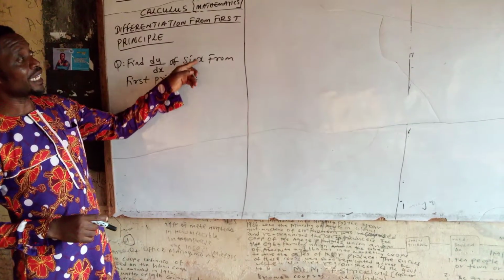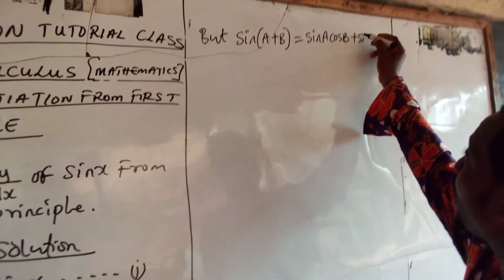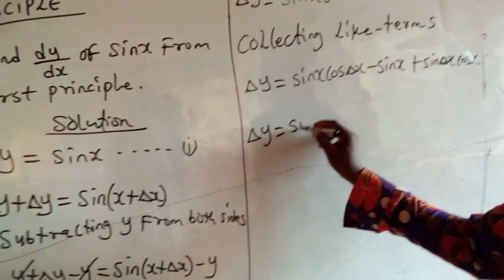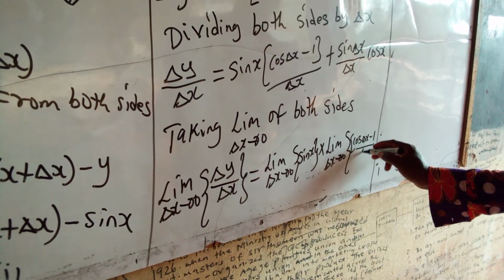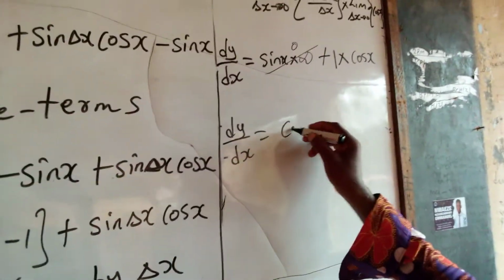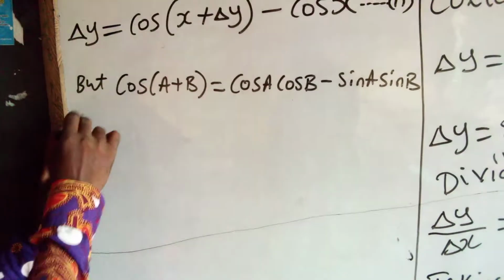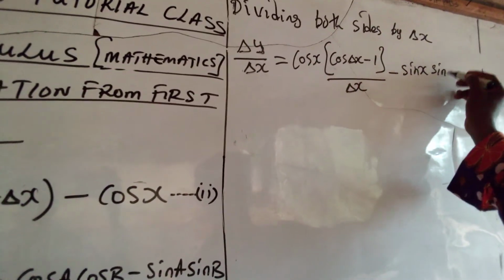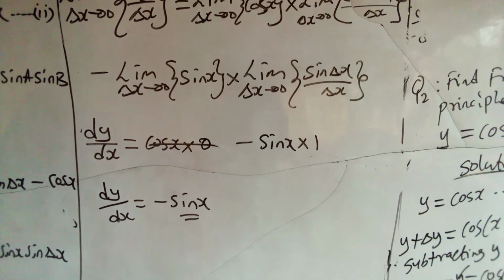Calculus for solving sine rule and cosine rule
This video will help the students to enable to solve calculus problem on the sine rule